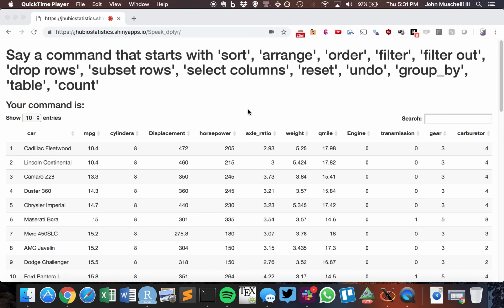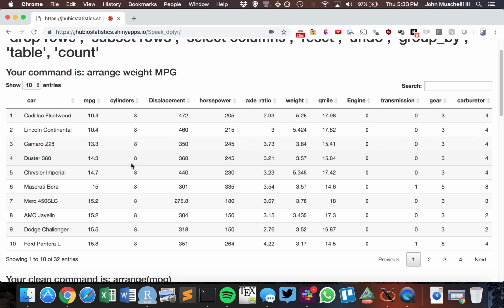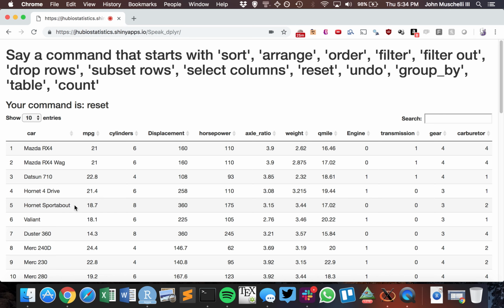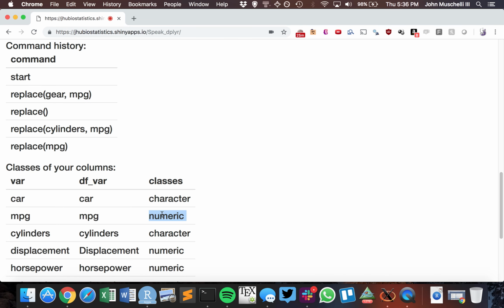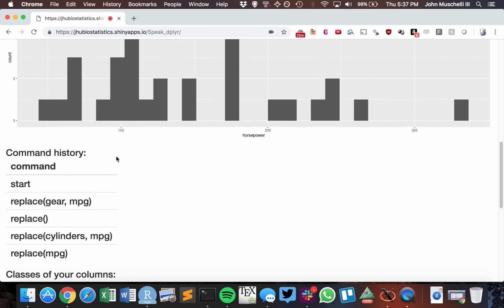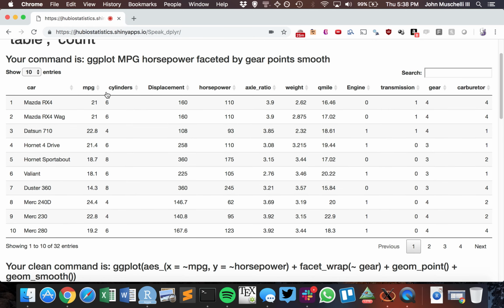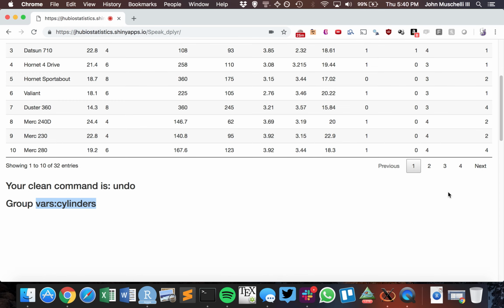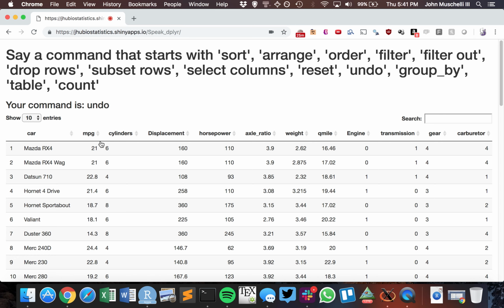An app to speak and commands using